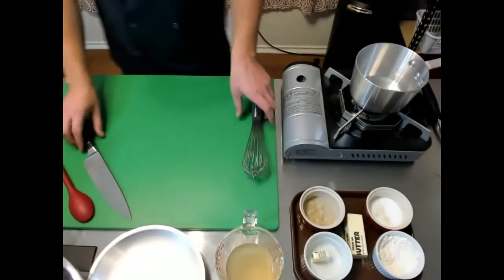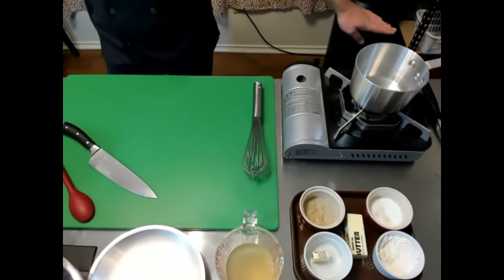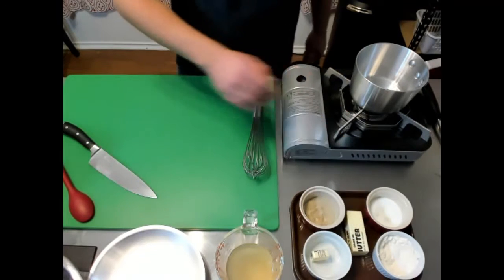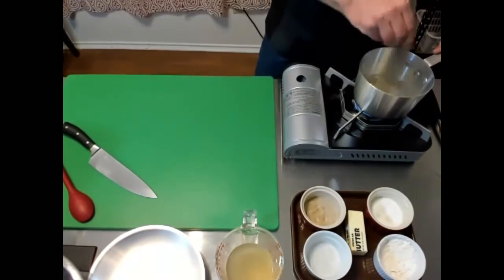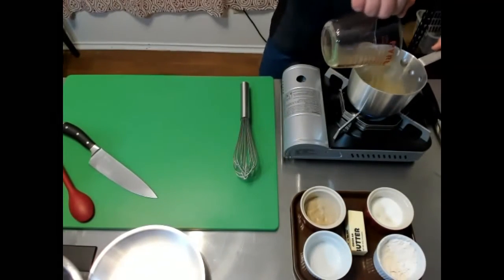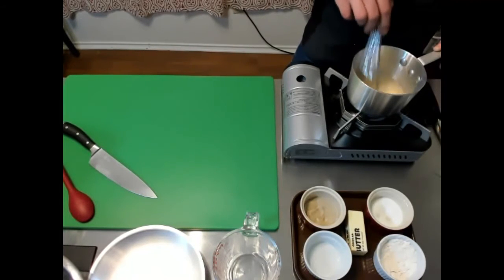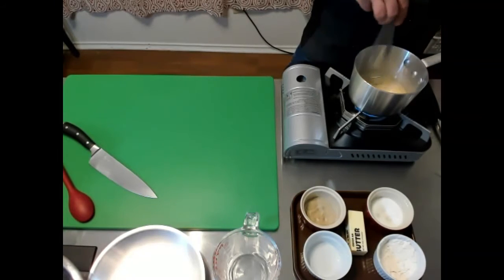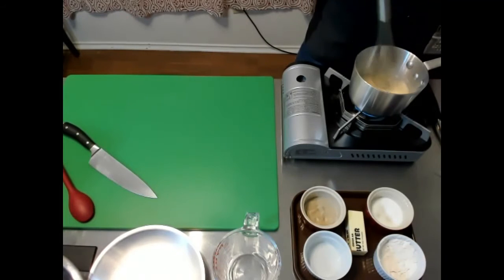Mother Sauce Veloute